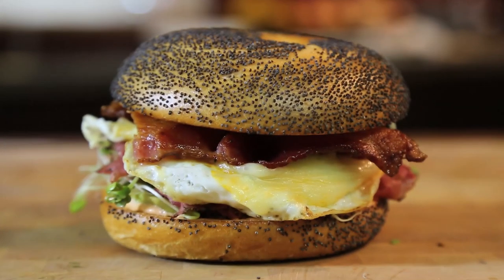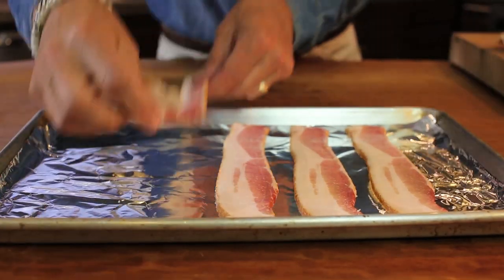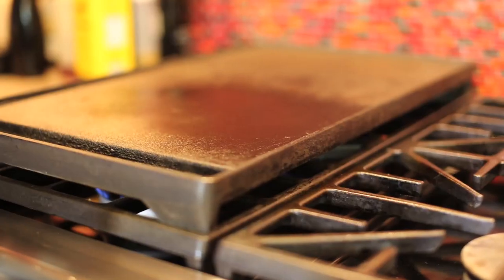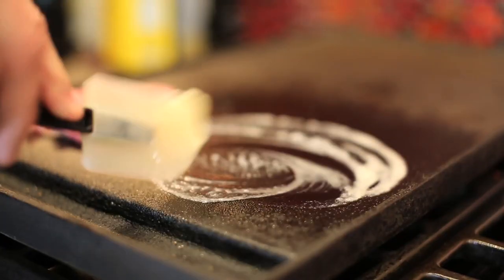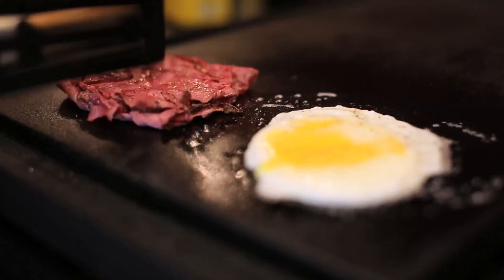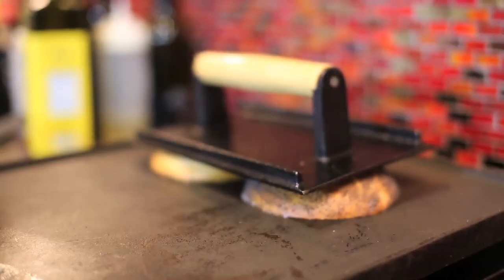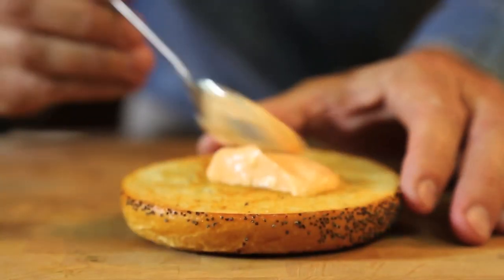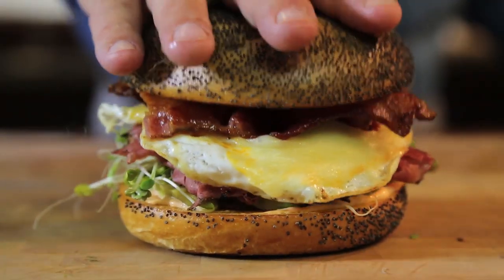Father's Day Breakfast Bagel Sandwich